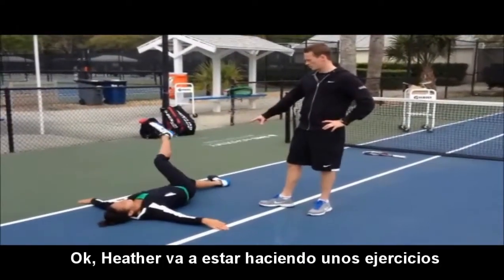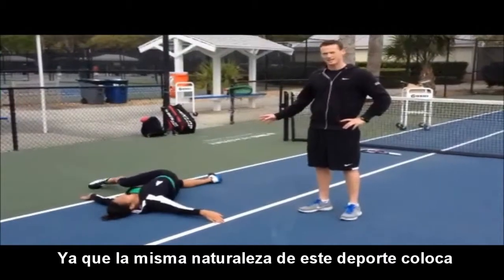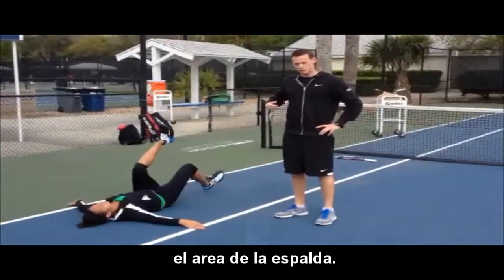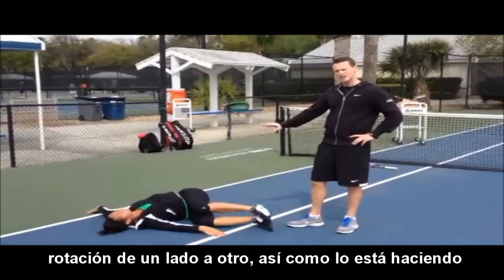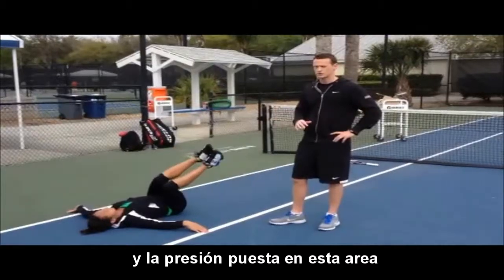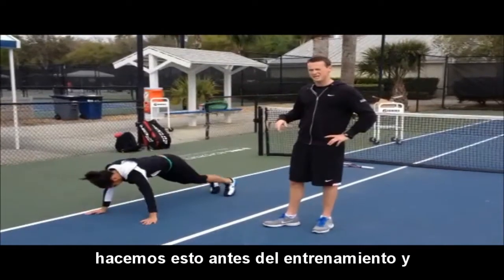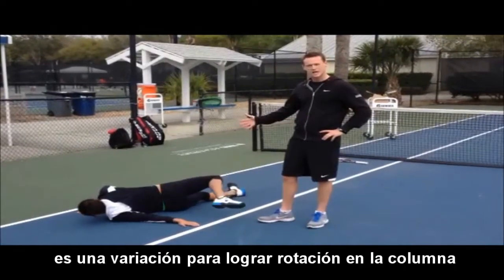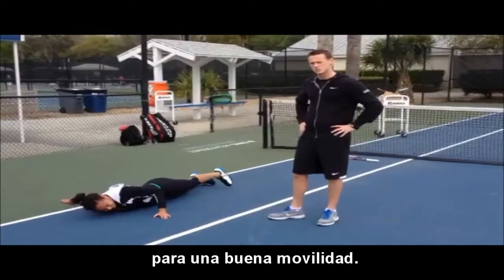TIP SEMANAL FISICO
La Academia de Tenis Mauricio Hadad, te trae el Tip de la Semana por Flo Pietzsch preparador fisico de la jugadora Inglesa y alumna de Mauricio Hadad;  Heather Watson.